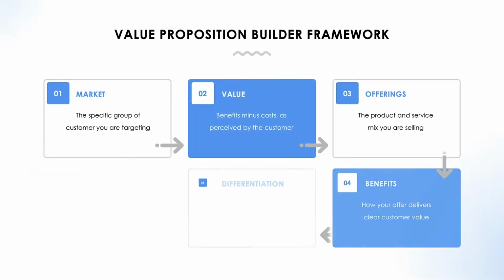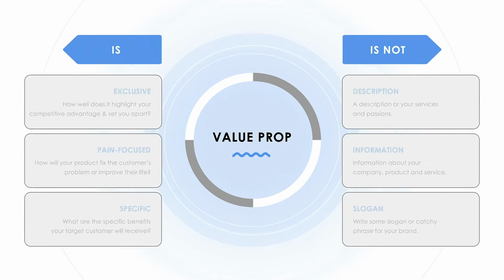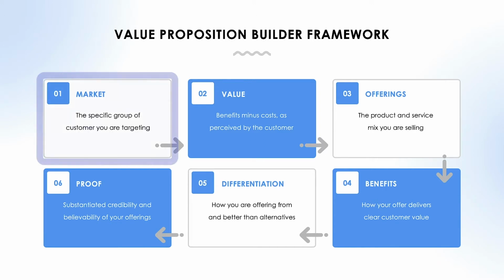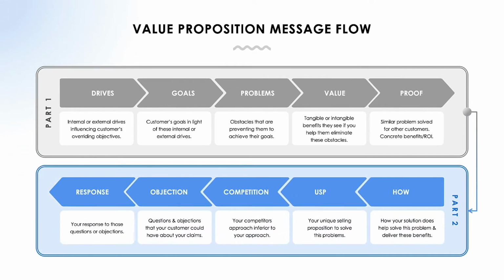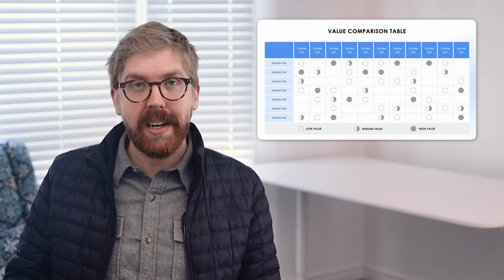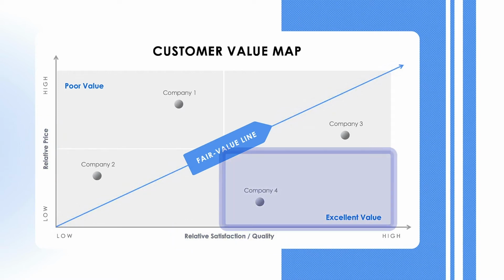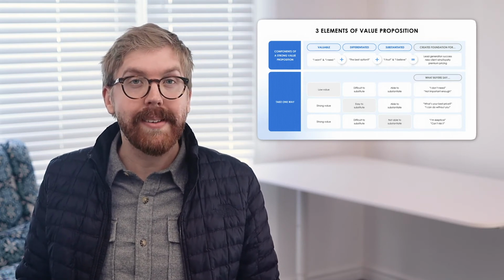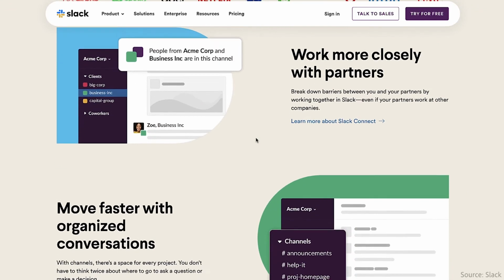What is a "Value Proposition"?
A strong value proposition persuades customers why even an average product is irreplaceable, and without one, the best marketing can’t convince customers that the best product on the marketing is worth their time.

The template includes slides on the Value Proposition Builder framework, Canvases for Customer Value and Value Proposition, Customer Value map, Value Comparison Table, Components of Strong Value Differentiation, Value Proposition vs Customer Segment, Value Proposition Message Flow, Value Proposition Spectrum, Three Elements of Value Proposition, plus many more.